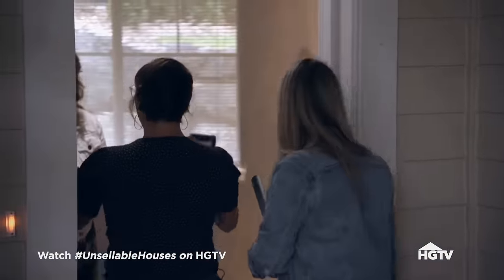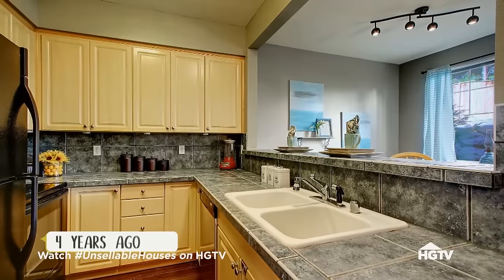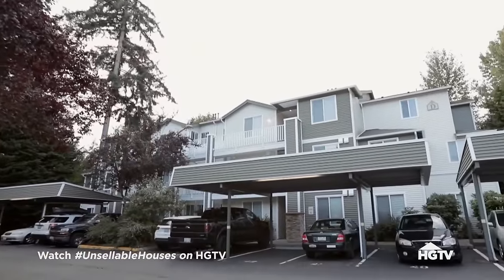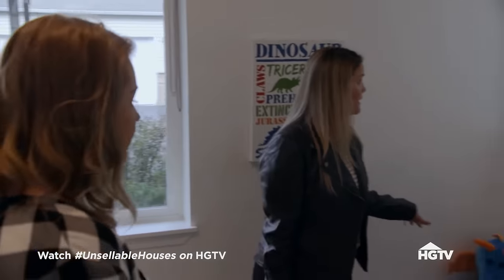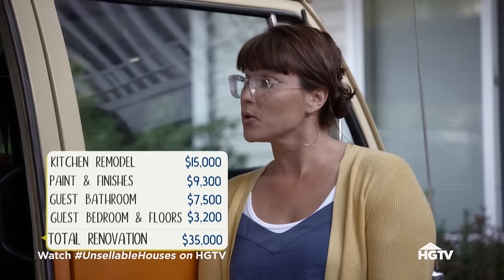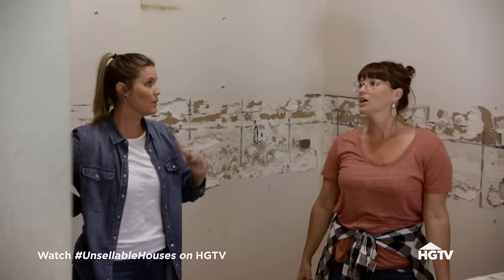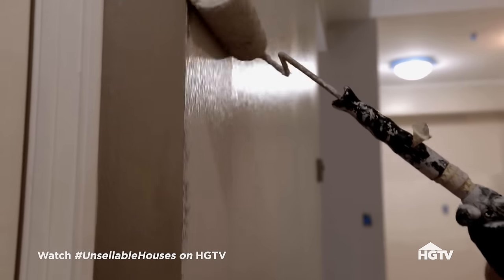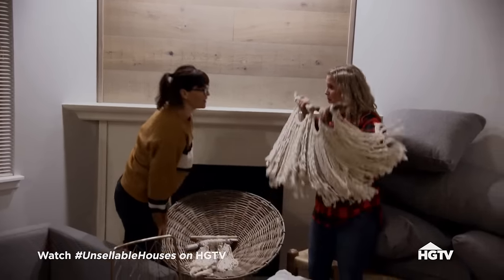DIY Disaster TRANSFORMED into Chic Modern Condo | Unsellable Houses | HGTV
A young millennial's recent home improvement projects have made it hard for her to sell her condo. Twins Leslie and Lyndsay transform her DIY disaster into a hip, modern home -- perfect for a first-time home buyer.

Real estate consultants and twin sisters Leslie Davis and Lyndsay Lamb have a knack for helping desperate homeowners sell their lifeless homes. After visiting nearby comparables, the sisters make the necessary, impactful renovations that convert these unlovable houses into diamonds in the rough.

How to Turn a DIY Disaster Into a Chic Modern Condo | Unsellable House | HGTV